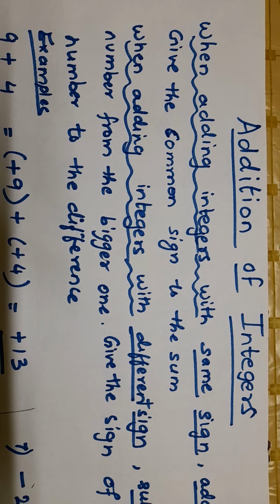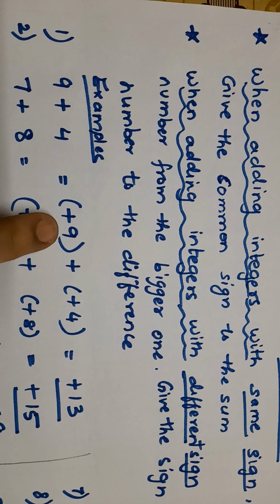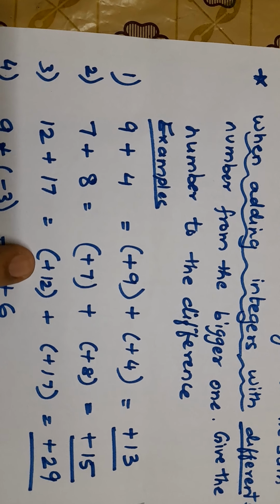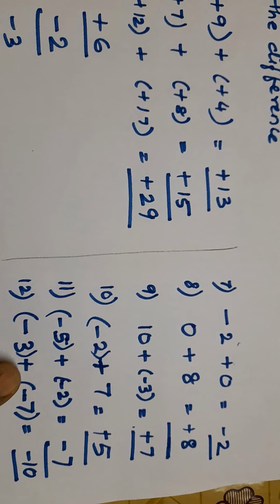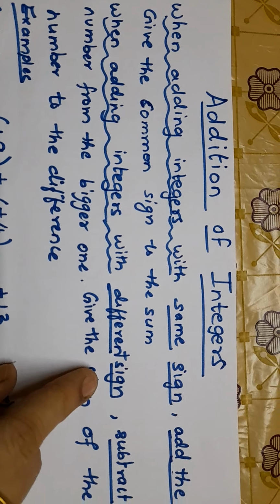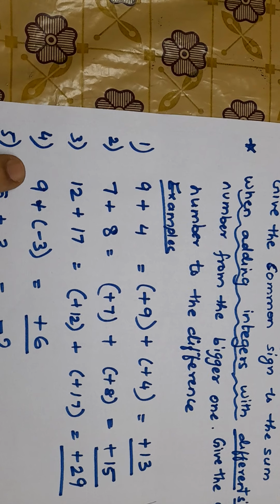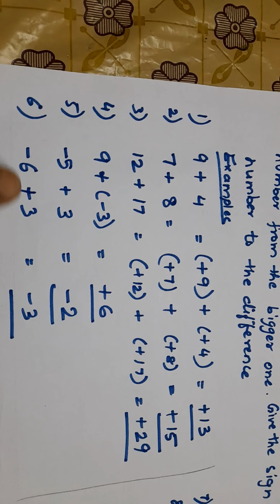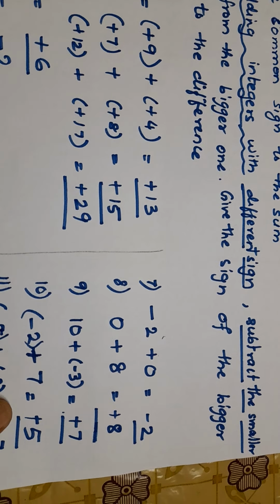Addition of Integers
No difficulty for anybody now maths is easy for everybody